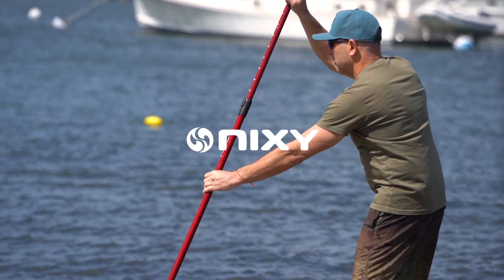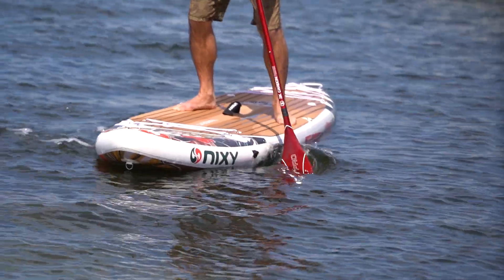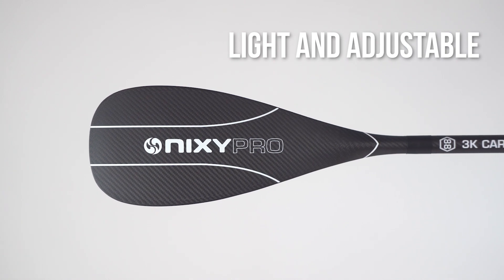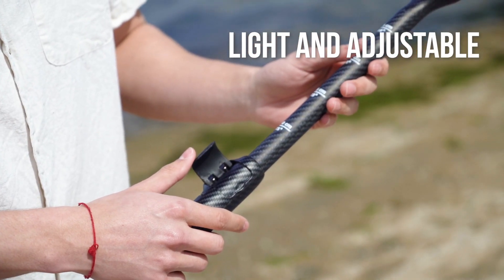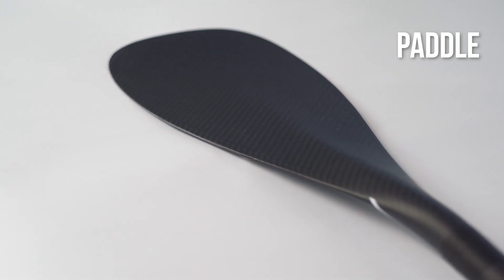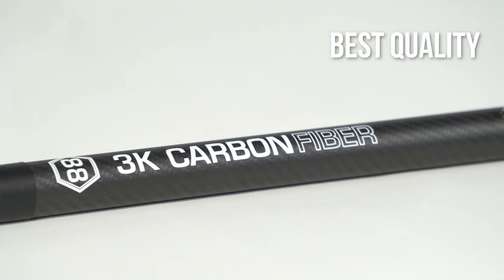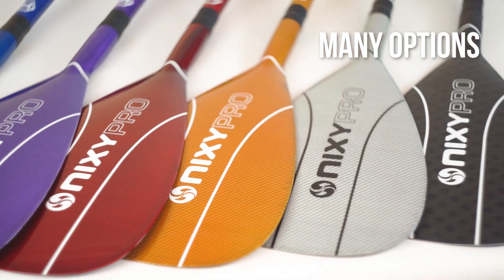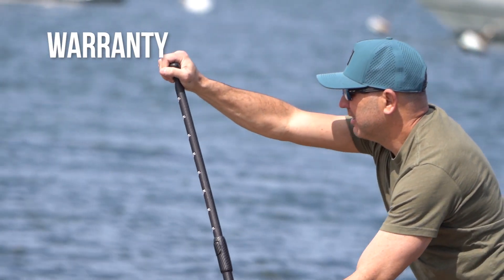NIXY 100% Carbon Fiber 3-Piece SUP Paddle - 88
PREMIUM 3-PIECE 100% CARBON FIBER PADDLE
Experience the ultimate in performance and style with our full carbon fiber SUP paddle. Our paddle is made with lightweight and strong carbon fiber, offering a responsive feel on the water and improved technique. Adjustable to fit your height and paddling style, this paddle is the perfect choice for serious paddlers.

Full Carbon Fiber Paddle. Constructed completely with carbon fiber, this paddle is perfect and ideal for any avid paddleboarder. Feel the difference in weight, durability, and strength with this lightweight performance paddle.
Easily Adjustable With Anti Twist System. This paddle can be assembled and adjusted from 175 cm - 215 cm.  In addition, the shaft is secured with a premium latch lock to ensure no movement during a paddling session, and adjusting the paddle to work for an individual is as simple as can be.
Super Light and Portable. Weighing only 21 oz (595 gm) you will be sure to paddle longer, further, or with less effort. In addition, it is easy to assemble/ disassemble which makes this paddle great for taking on any adventure on the water. It also comes with a premium 37.5″ paddle bag to store safely.
Blade & Finishes. Made with 100% carbon fiber and reinforced ABS edge, the blade area is 88 sq in. This carbon fiber paddle has a flawless finish of 3K in six colors. Great for stronger paddlers looking for powerful movement and strong strokes. Best for paddlers between 140 lbs. and 190 lbs.
Warranty. We strive to deliver the best and utmost products which is why we offer a great warranty. For all NIXY accessories, there is one year warranty for anything outside normal wear and tear.